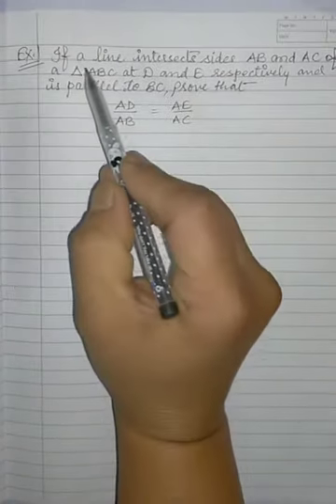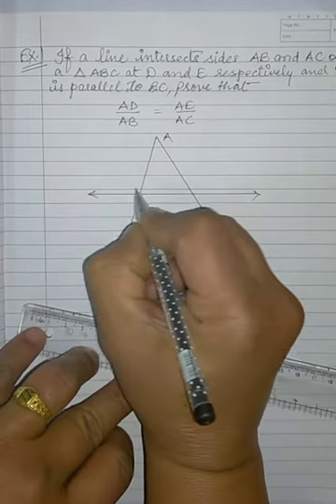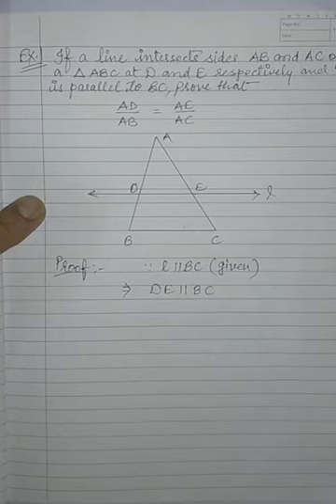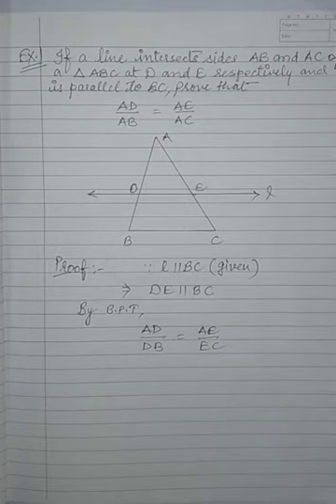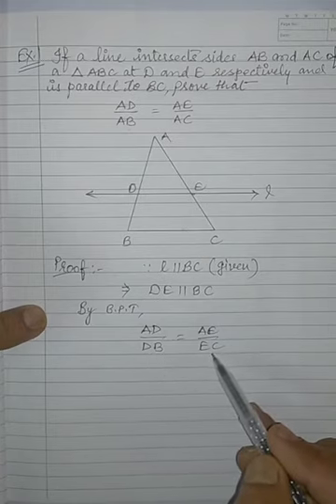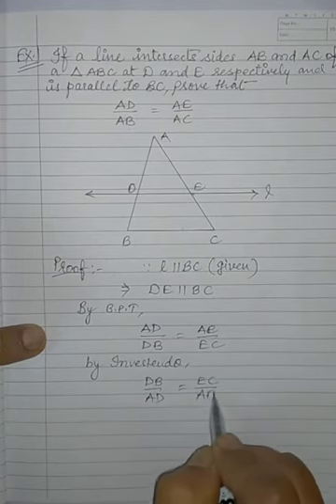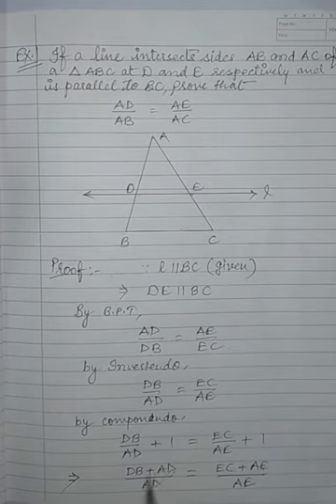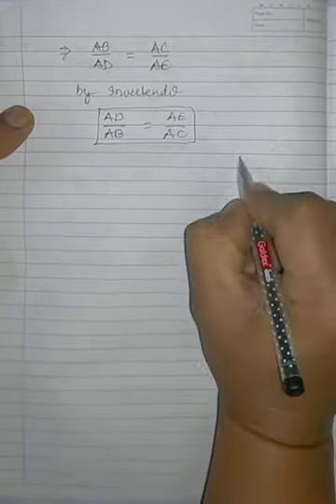Exercise 6.2 question 9